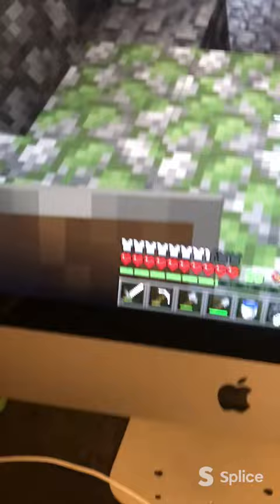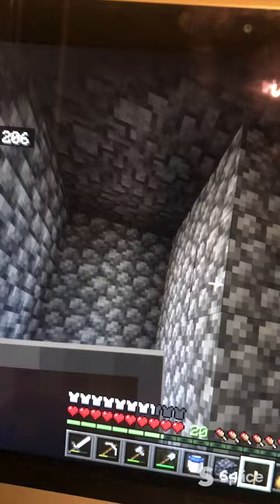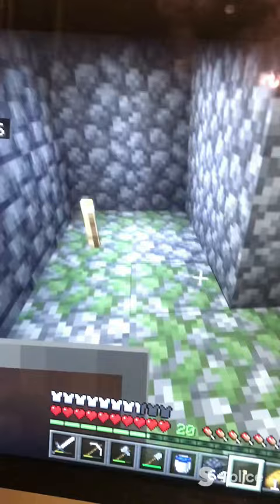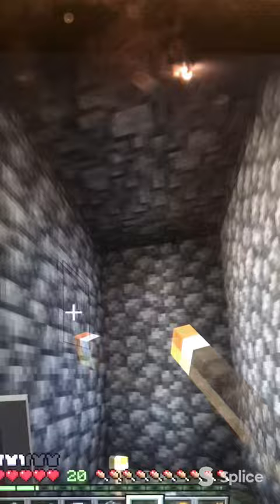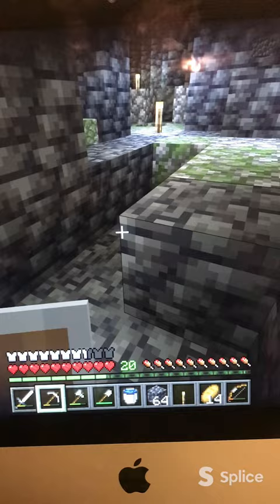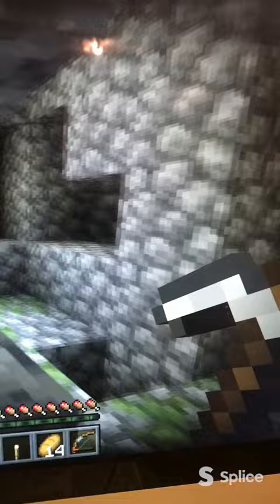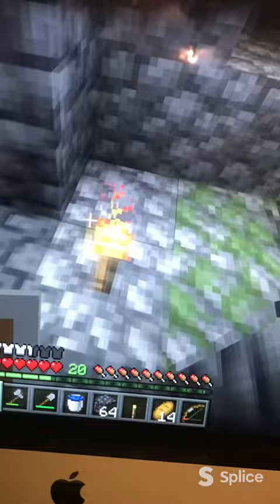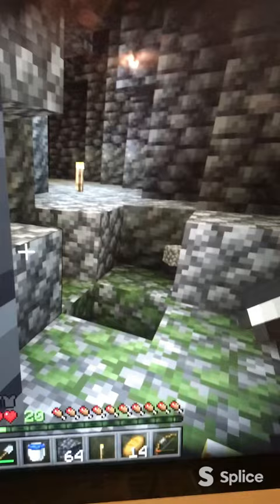Does anyone know what this glitch is?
If you know what this is, please tell me!